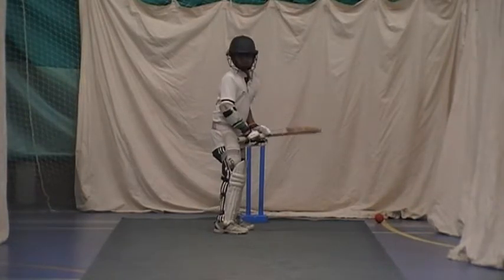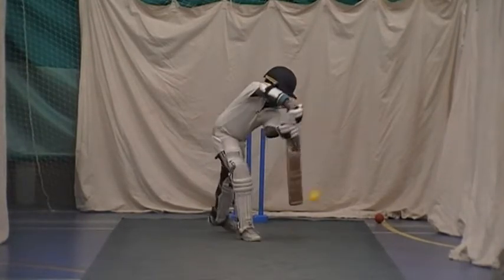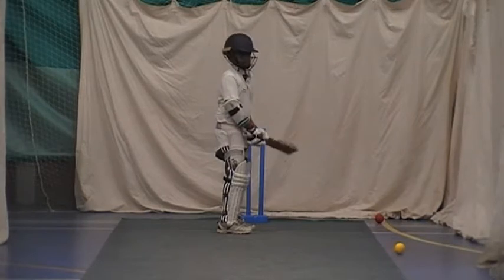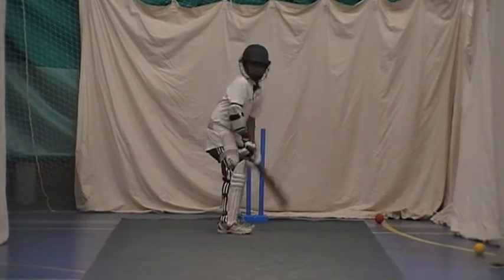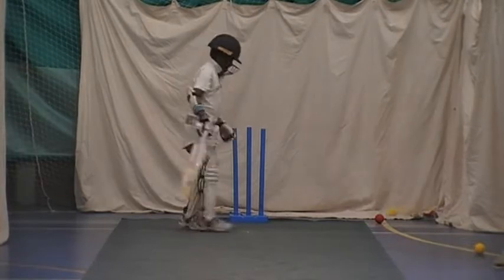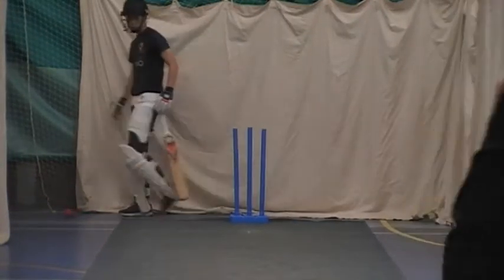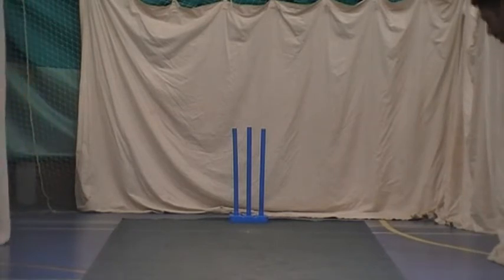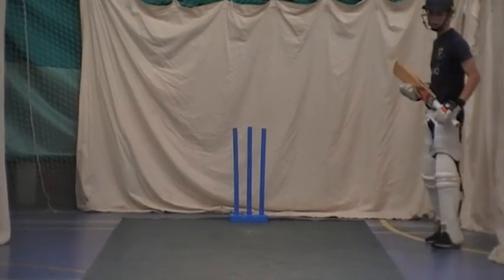18 9 18 Chester 6 15 7 30pm 1